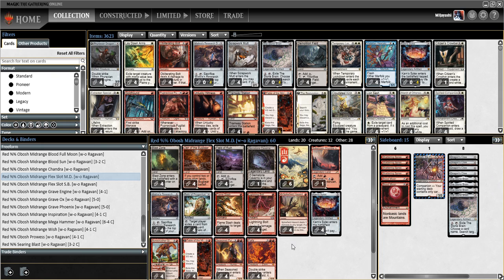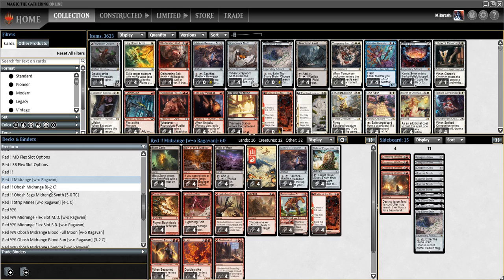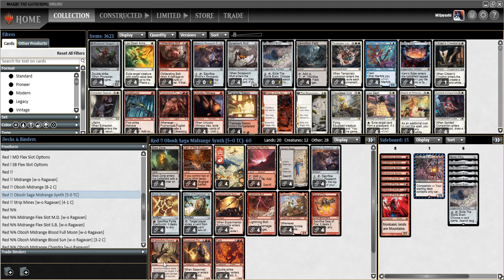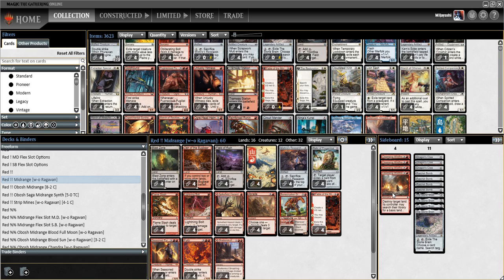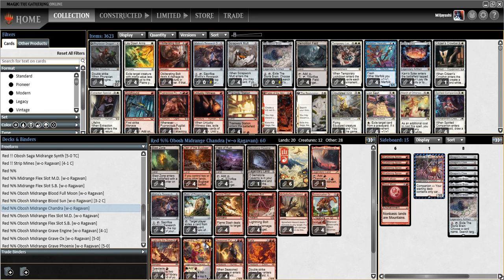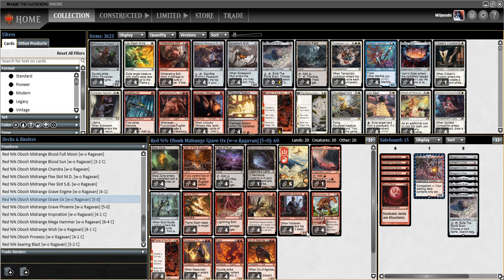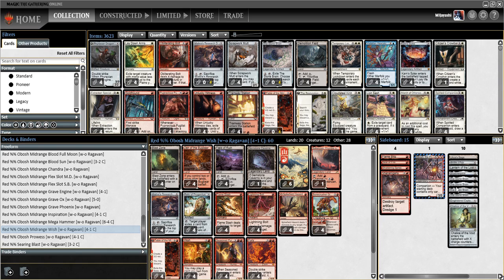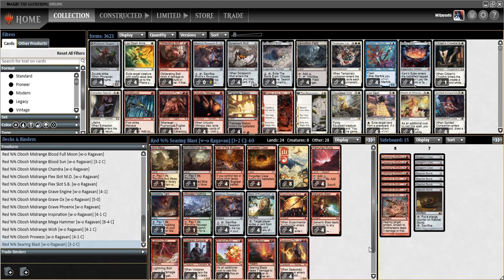The best that Mono Red has to offer? Here's what I think! MHayashi - Shout-Out & General Topics - 11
I go over my revamped catalog of crazy Mono Red deck ideas. If you're interested in any of them, reach out and I'll be happy to help give further insights into them. Some are more gimmicky than others, but there might be something to the ideas in all of them!